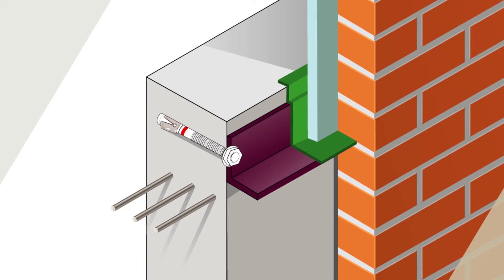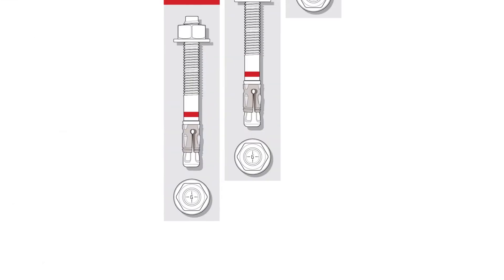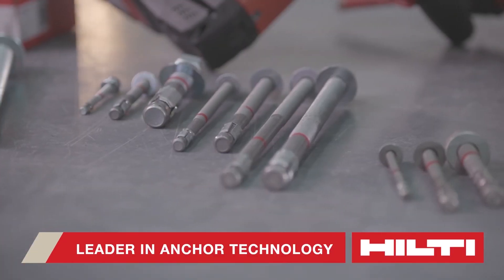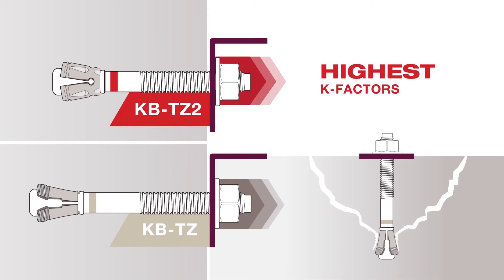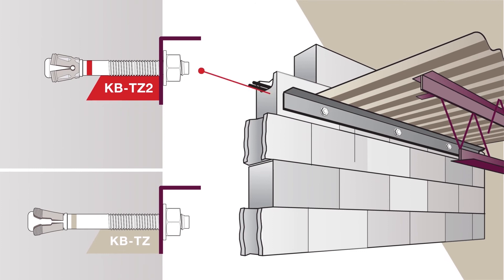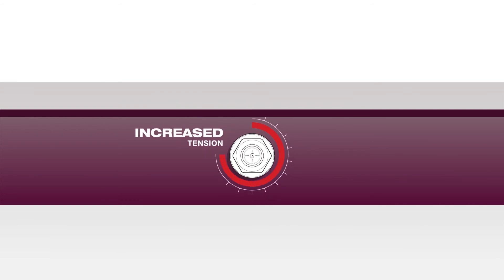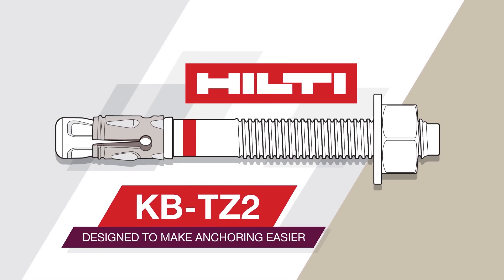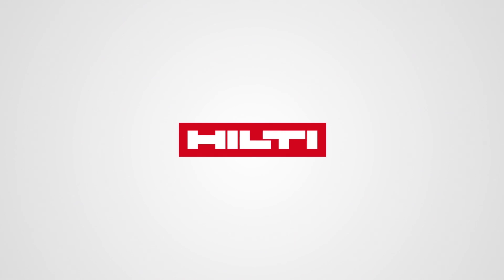OVERVIEW of the Hilti wedge anchor KB-TZ2 for ledger angle anchoring